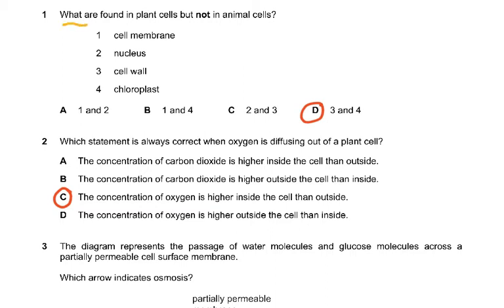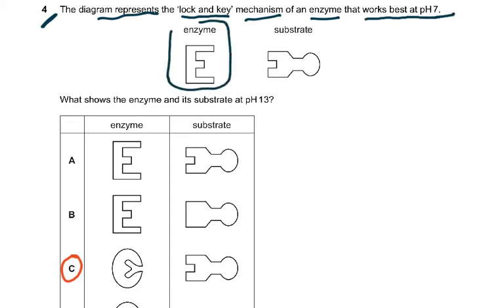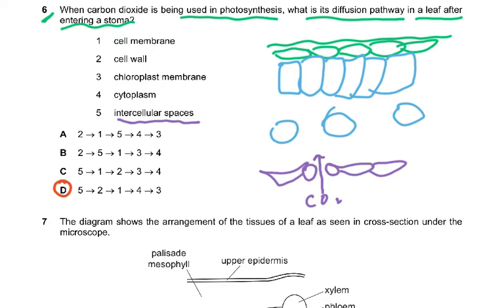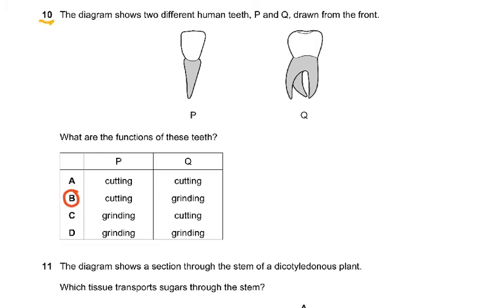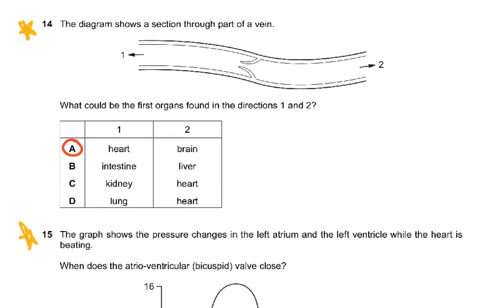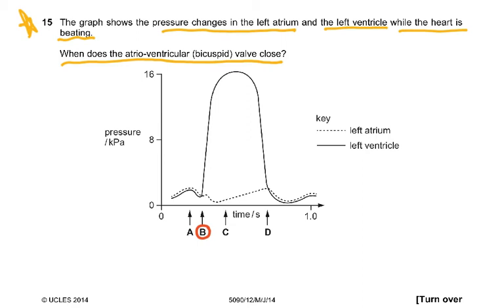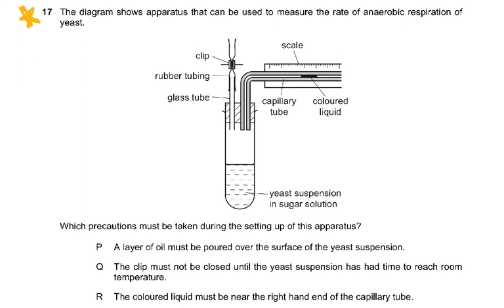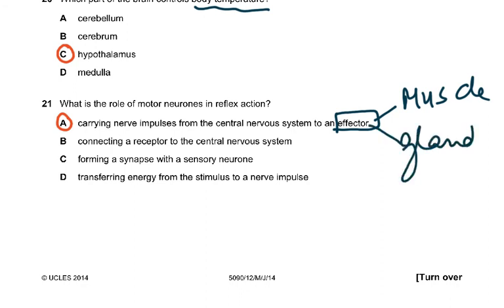5090 O LEVEL BIOLOGY MCQ JUNE 2014 PAPER 12MCQ EXPLAINED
5090 JUNE 2014 PAPER 12
QUESTIONS 1 21 EXPLAINED
WITH EXAM REPORT EXPLANATIONS
MISTAKE IN Q12 answer is B .SORRY